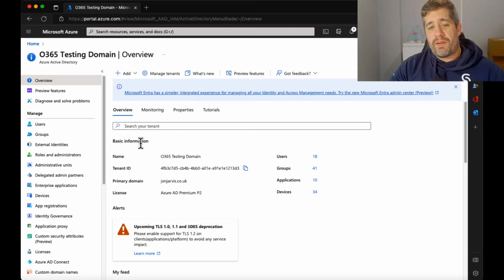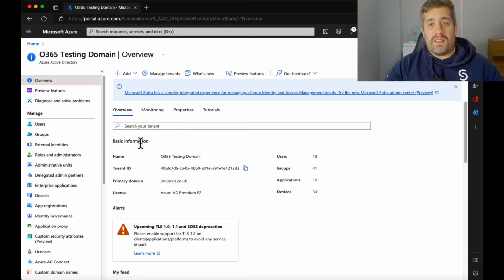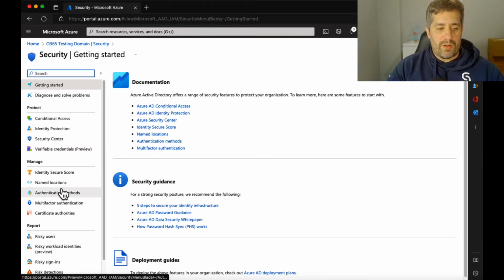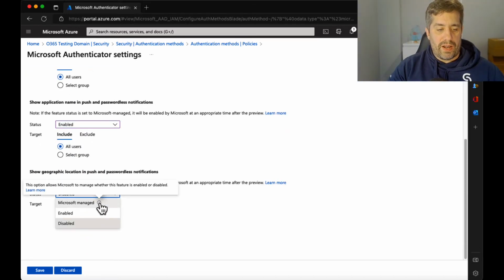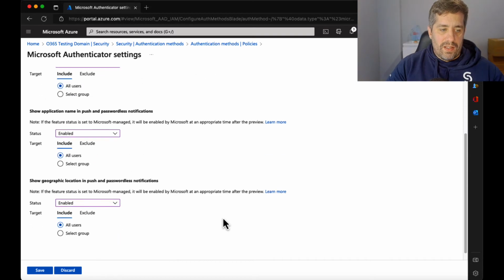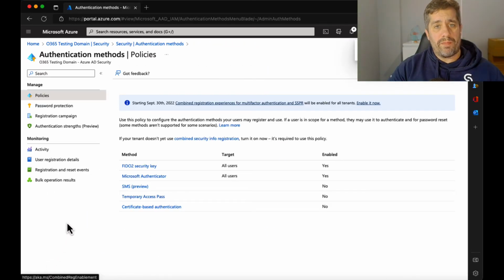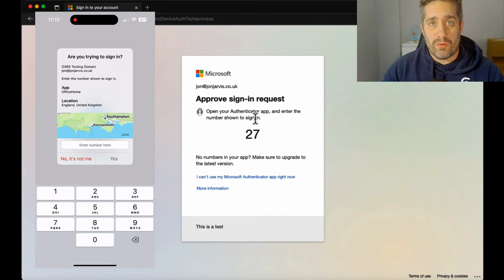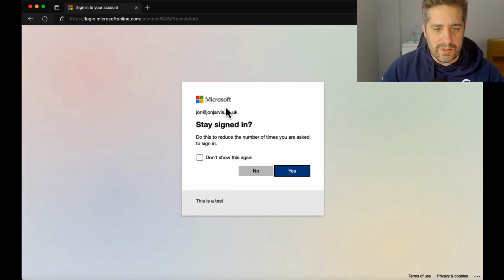Further Enhance Microsoft Authenticator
Further enhance Microsoft Authenticator using number matching and allowing the geographical location to show on Microsoft Authentication requests